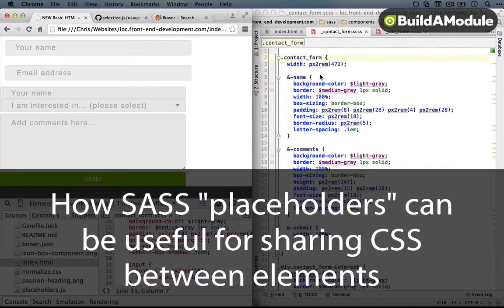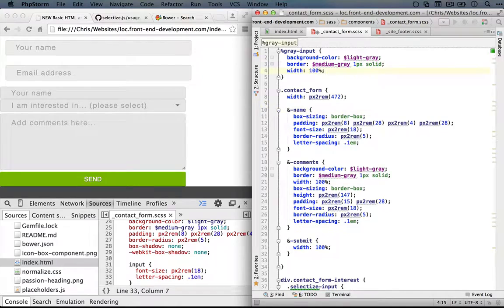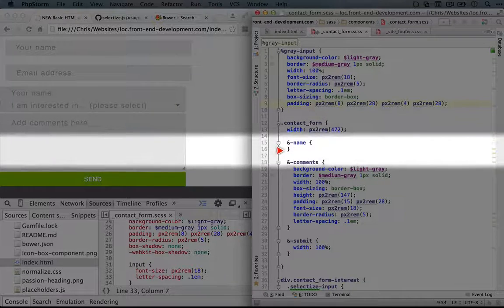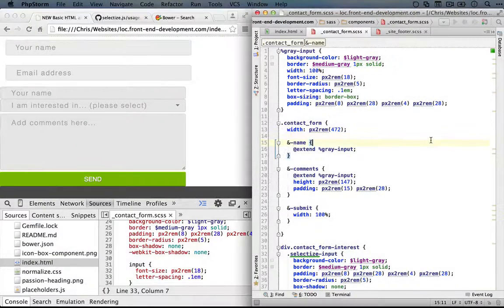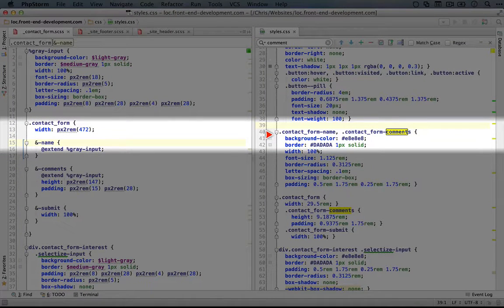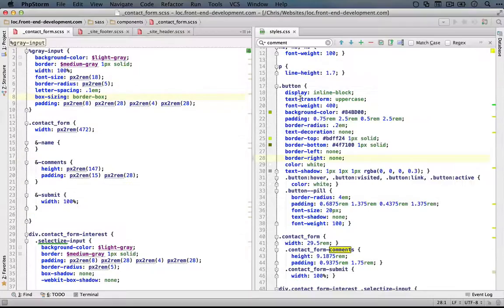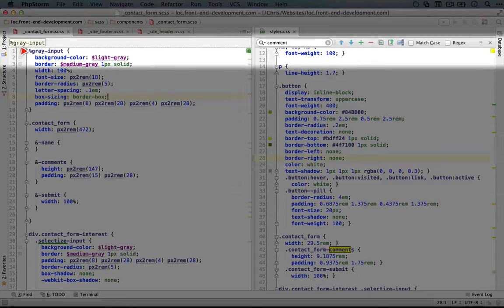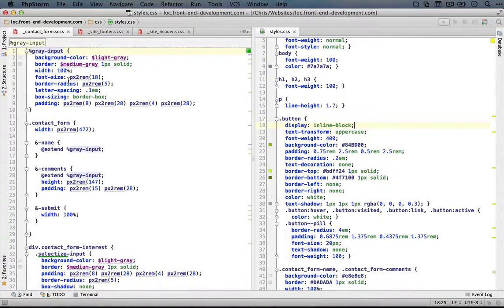263. How SASS "placeholders" can be useful for sharing CSS between elements